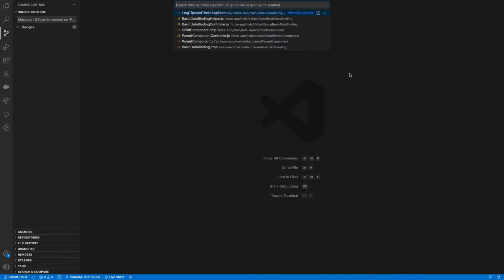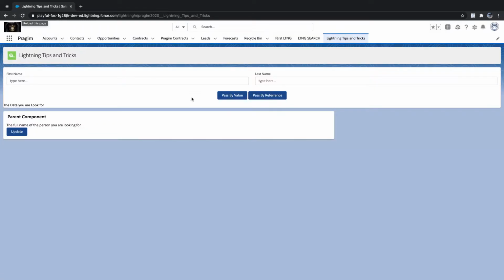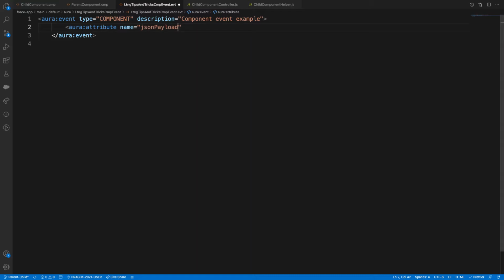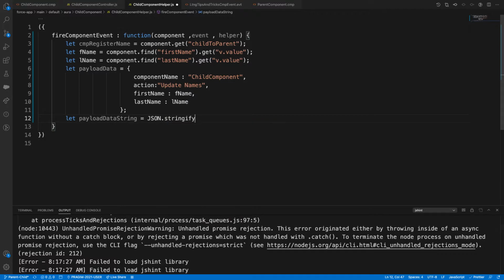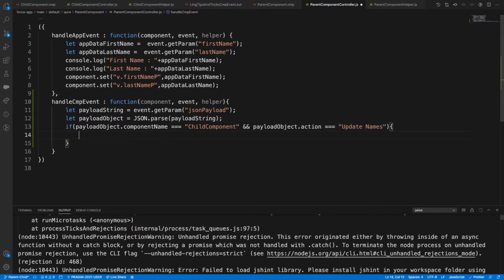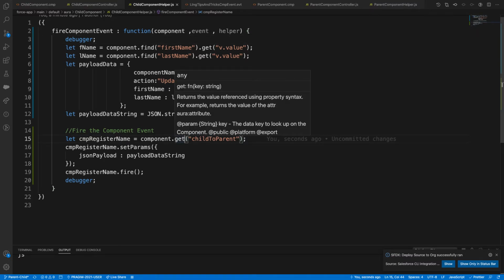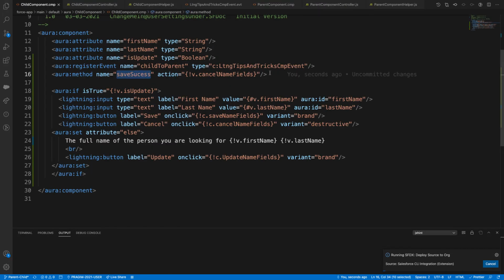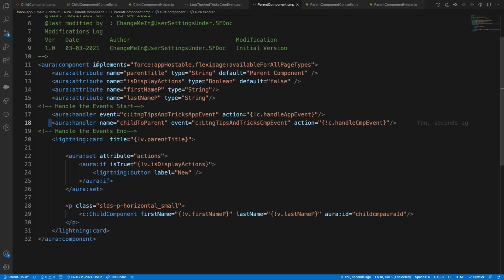Events and Aura Methods